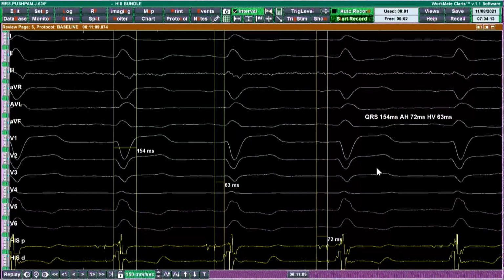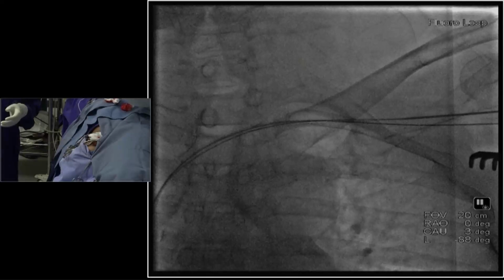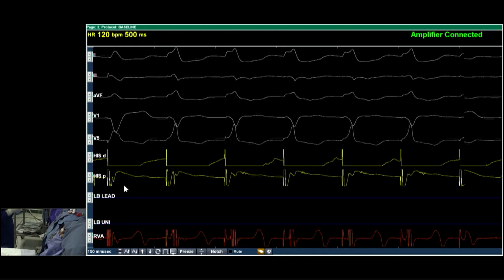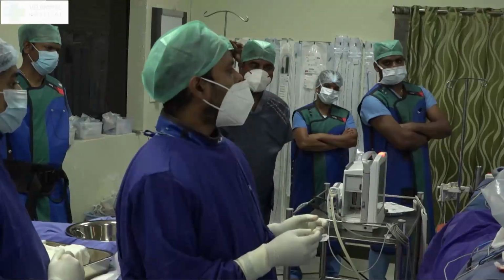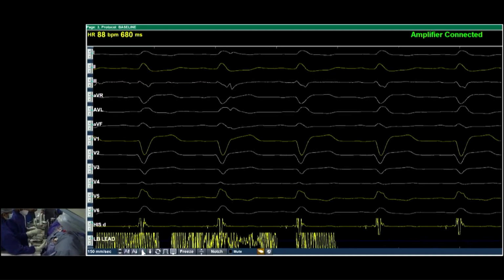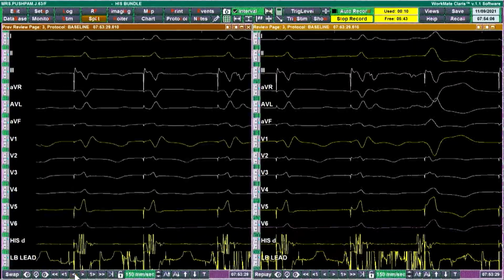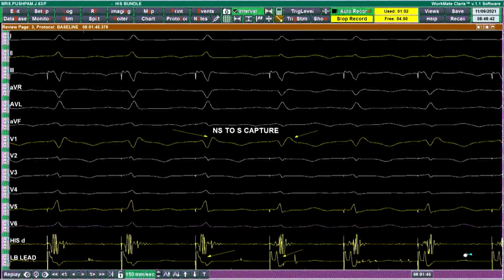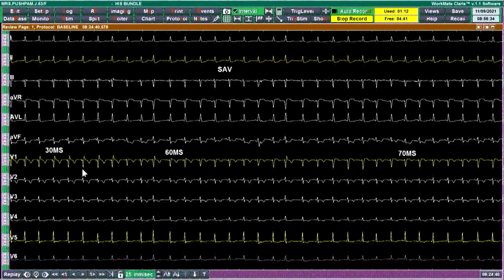CSP || Left Bundle Branch Pacing || Dr Shunmuga & Dr Narasimhan || Live Workshop || 11 Sept 2021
Live Workshop on Conduction System Pacing - 11 September 2021
Procedure was done by Dr P Shunmuga Sundaram
Moderated by Dr C Narasimhan

The Video is about the entire case history of doing the CSP - Left Bundle Branch Pacing
The moto of the video is to describe the Tips, Tricks, and Techniques to do the perfect approach to CSP

*The above content is recorded and published for the Medical Learning Purpose which is done with all the medical norms between the Patient Hospital Relationship*